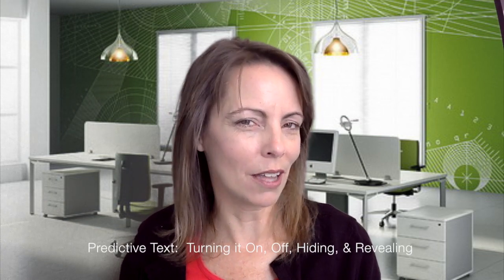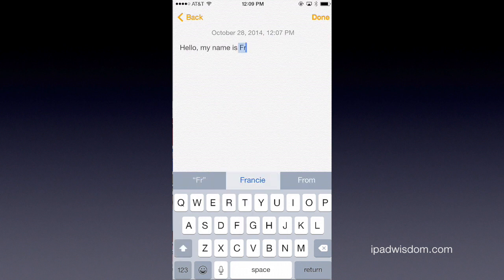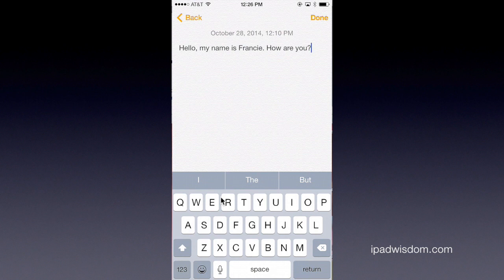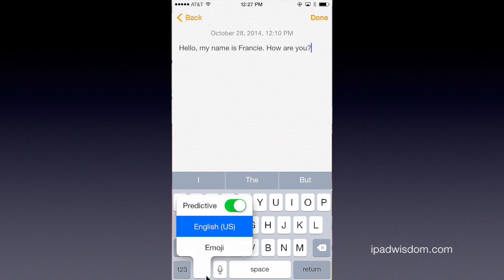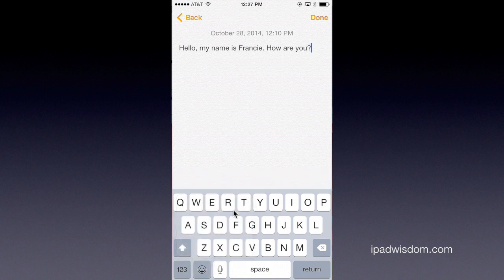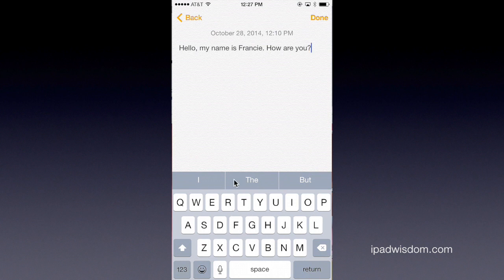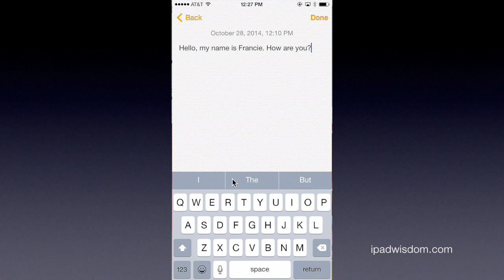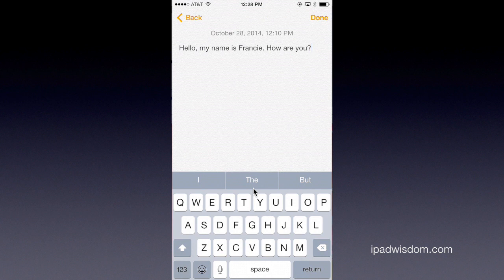iOS 8 Tip: Predictive Text. How to turn it on, off, hide it, reveal it.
This works for iOS 9 too! - iOS 8 Tips & Tricks: Predictive Text.  Some people love using predictive text but others feel it an interruption to their work flow.  In this iOS 8 tech tip we'll show you how to turn predictive text on and off permanently and how to quickly hide it and reveal it.  Predictive text frequently suddenly disappears (hidden) and users don't realize how to make it show up again.  This quick tip, shows you how to work with these predictive text features.